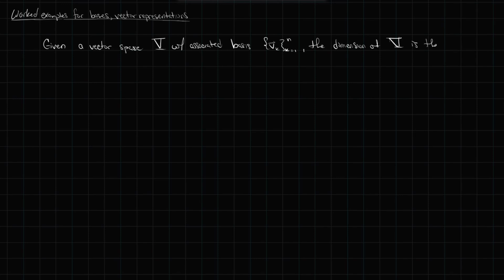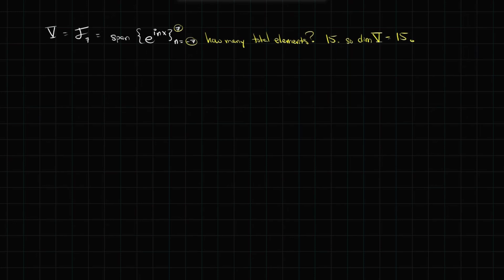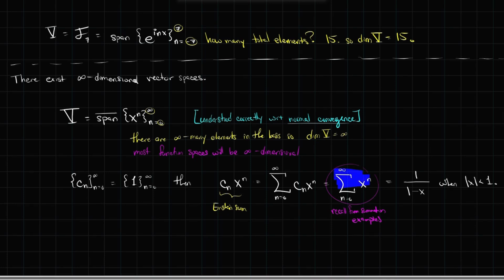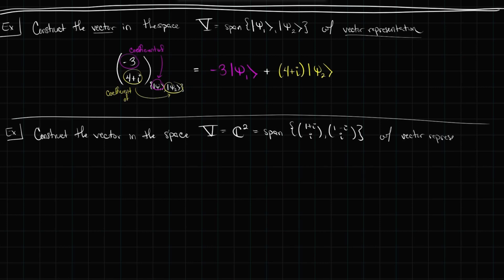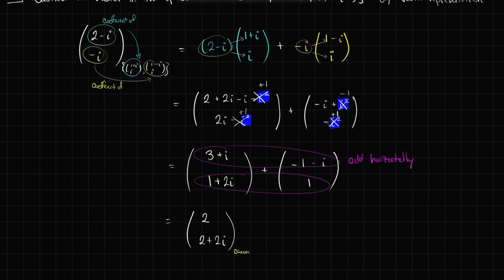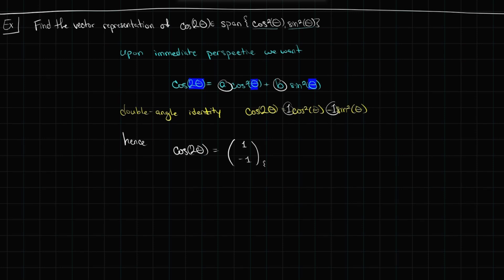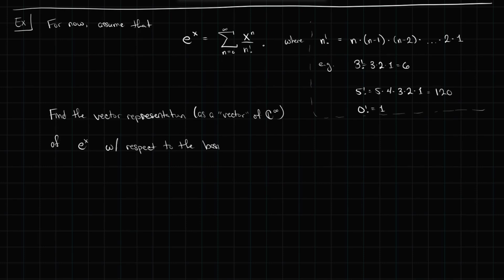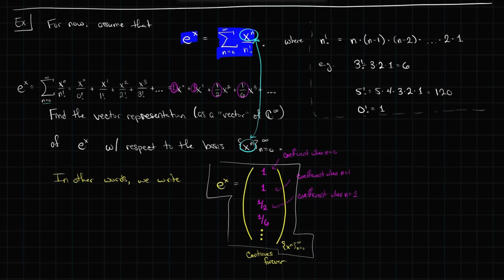Worked examples for bases, vector representations